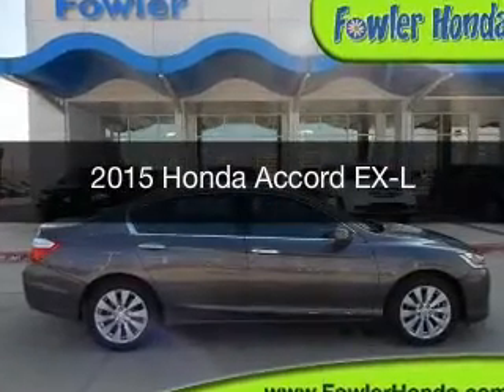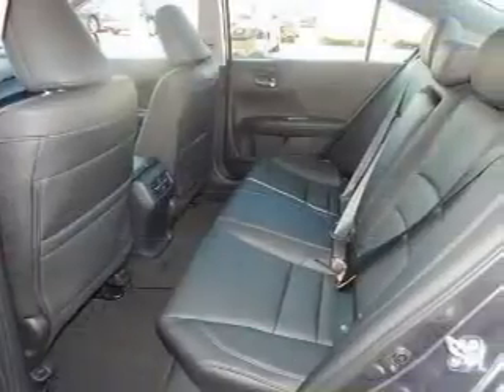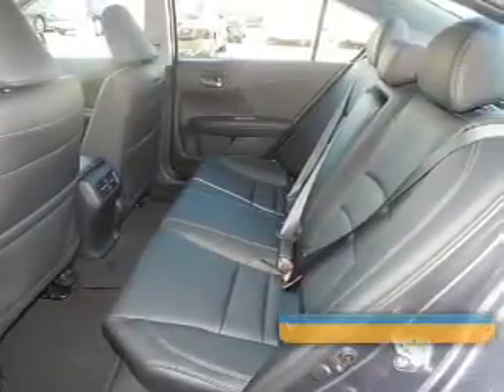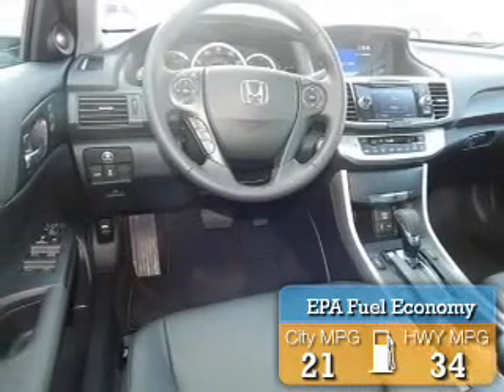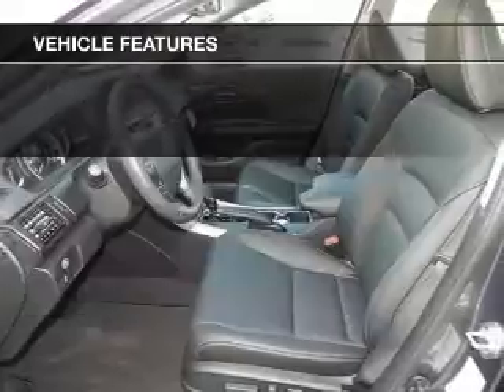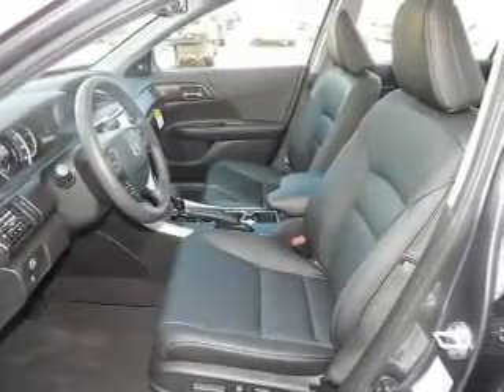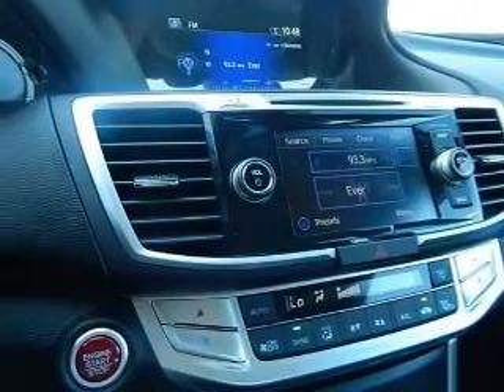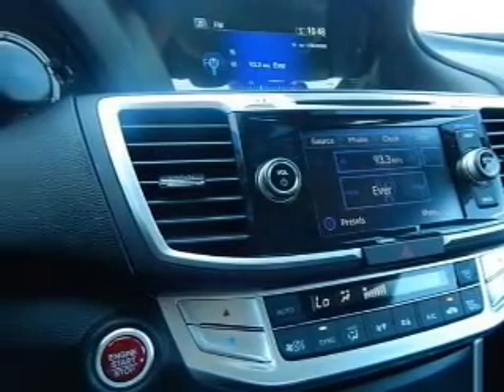2015 Honda Accord - Norman OK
Year: 2015
Make: Honda
Model: Accord
Trim: EX-L
Engine: 3.5 liter 6 cylinder 24 valve
Transmission: 6-Speed Automatic
Color: Modern Steel Metallic
Mileage: 0
Address:
955 Interstate Dr.